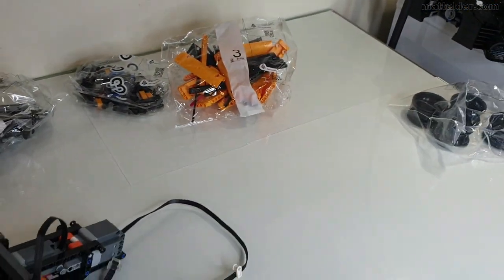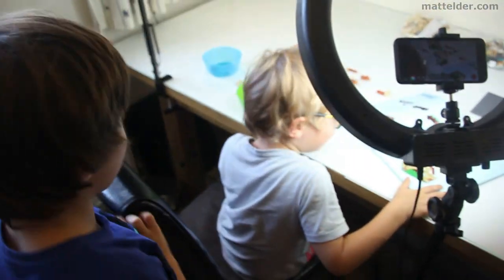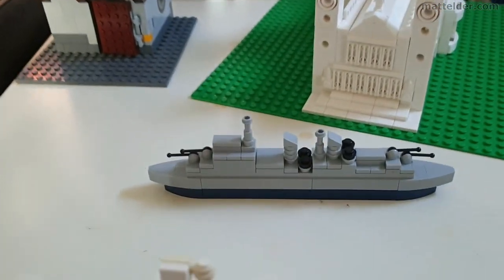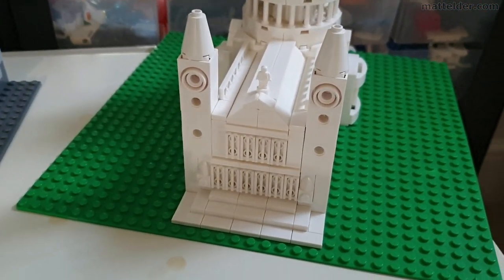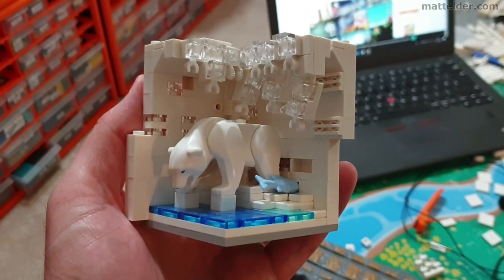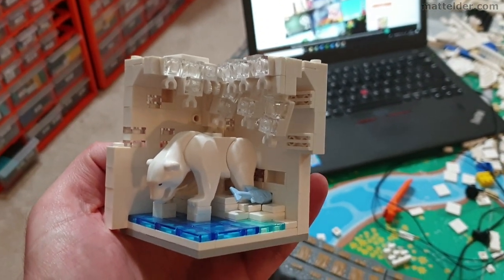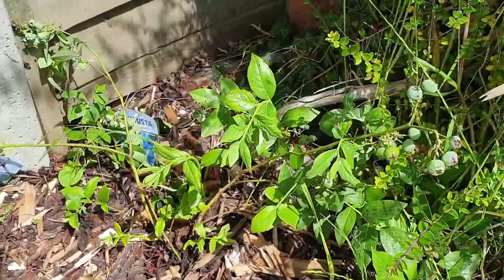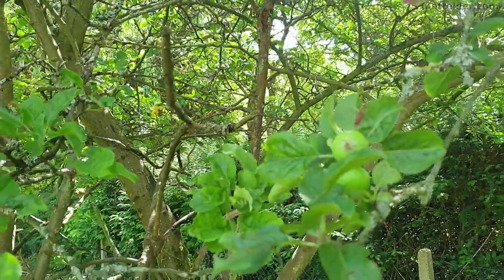VLOG 1 A Week in the life of an AFOL Dad with Kids. Harry Potter, Lockdown, end of Home Schooling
Welcome to the VLOG, this is the first episode. In this video we'll look behind the scenes of a LEGO Youtuber and what the kids get up to. This naturally includes LEGO building (1989 Batman Batmobile, Harry Potter, 4X4 X-treme Off-Roader), Harry Potter movies, and Harry Potter role play in the garden.

We'll briefly touch upon London Calling Live streaming with London Bridge Bricks, a bit of Monkey Kid and London AFOLs virtual monthly meet while during lockdown. May even through in a little gardening at the end.

Time codes to the Video:
0:00 Introduction
1:07 4x4 Extreme Off Roaders / London Calling with London Bridge Bricks
1:55 Harry Potter Films and LEGO
3:10 LEGO 1989 Batmobile
3:50 Homeschooling LEGO projects
5:41 Wizarding in the back garden.
6:45 Homeschooling … at an end?!
7:18 London AFOLs online
8:32 Veggie garden and fruit trees
10:43 What did you like? Finishing up.

PLEASE VOTE FOR LEGO SCENARIO ON LEGO IDEAS SO IT MAYBE CONSIDERED BECOMING AN OFFICIAL SET

This Week, The Week That Was Tuesday:

Bang! Bang! Bang! Bang! Now you get away and stop filming! Bang!

G’day Everyone, Matt Elder of Family Bricks here and welcome to VLOG number 1. I thought I’d give this a try, I’ve been inspired by a few other people who have been doing it lately and so here we are. We are going to try to do it in one sort of takes and it won’t be as slick and polished as some of the other videos on the channel.

So, I guess the thing is what can you expect? Just want to look at some more I guess behind the scenes or maybe just day to day bits and pieces we are doing in and around LEGO and things like that. So, you might find this is a little all over the place in terms of background and scenery. In the car just waiting for the kids so can go and pick them up.

Today is Friday. Its actually started to rain which is good as then I am less worried about the vegetables, fruit trees and things and having to water them because it has been quite dry. Funnily enough in England, the last little bit it has been raining.

Tonight, I’m on the stream with London Bridge Bricks and just trying to decide what it is I am actually going to build. Whether I’m going to do a Statue of Liberty or I’ve also got a Power Up functions 4x4 which I’ve been meaning to do for a while, to see what we do with that one.

Now in terms of VLOG, let me know if you like it, don’t like it , what you’d like to see more content of, or what is of interest to you guys out there.

So, Friday night and we just had the London calling, which is the stream with London Bridge bricks, and I was working on the 4x4 extreme buggy. Got through the first bag. I think most things are in a good spot and working. Which will be good. Can’t really tell. Its got motors there until you’ve finished it and put it together.

Nice numbered bags there. Still got the Batmobile to finish, been doing that with the kids. So basically, just got to put the wheels on that. Also had on there Solo Brick Builder, SaraStarBricks, Generic Stud and Brick’n It.

And looks like SaraStarBricks has set up a discord server. That is going to be great to chat to everyone in between and find out who else is streaming.

No sound here as don’t want the music to get me pinged on YouTube.

Hogwarts. Its great the kids are starting to get into Harry Potter just as LEGO are ramping up another wave of Harry Potter goodness and releasing some sets and they are able to get into it , build it and play it out as well.

Hogwarts witchcraft and wizardry.